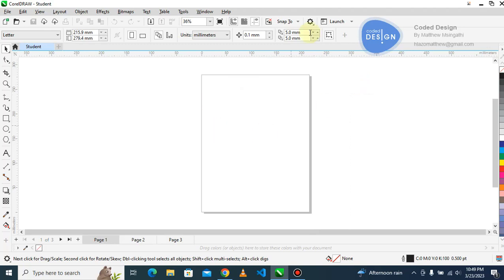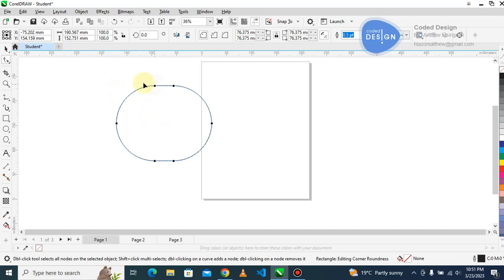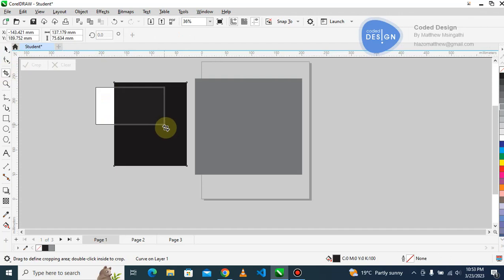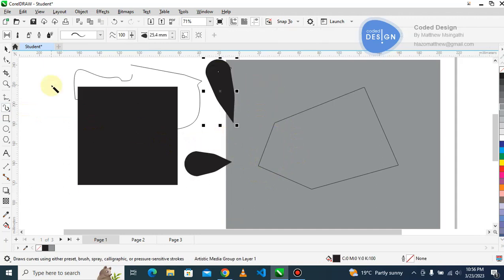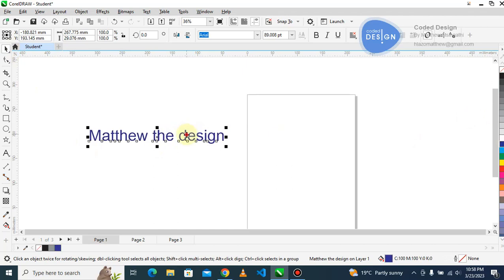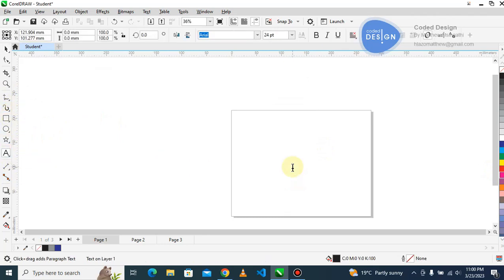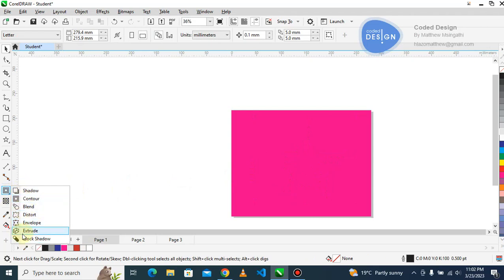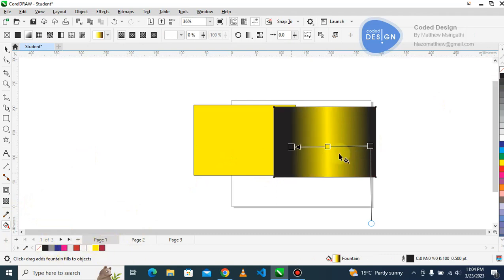Corel Draw Tool Box - Graphic Design Course